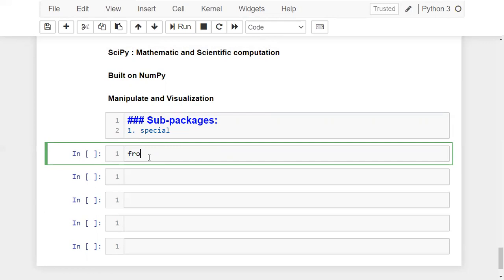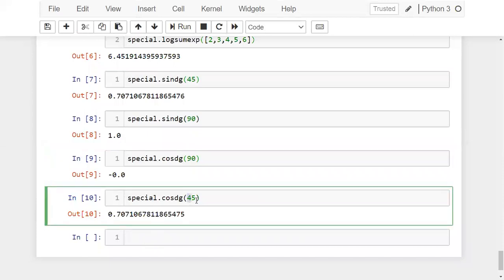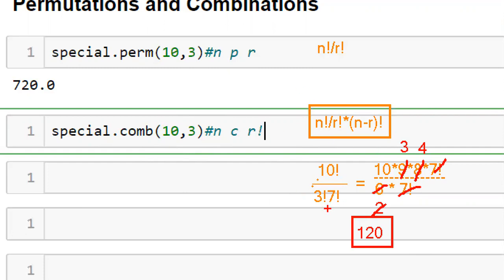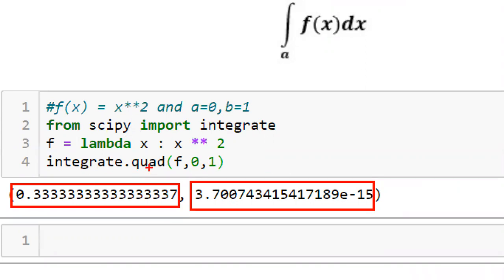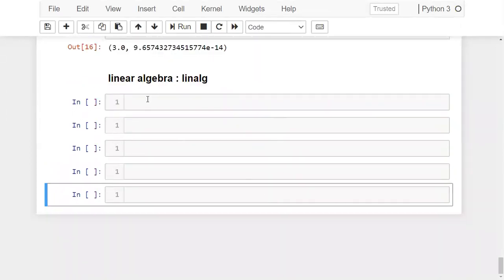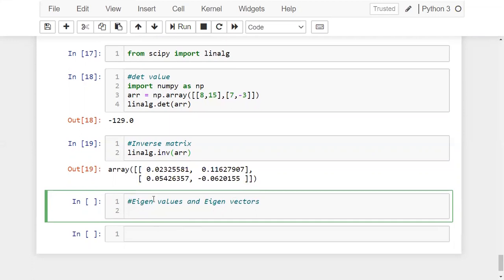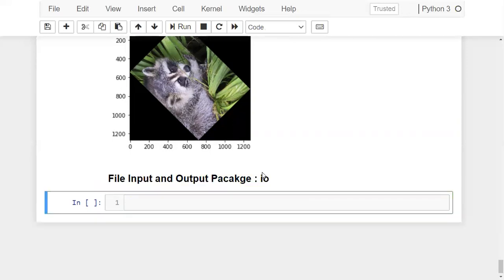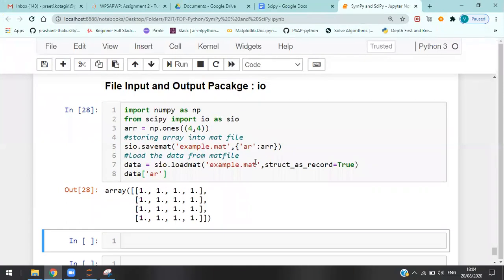SciPy package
This video tutorial will show you how to use SciPy package for Scientific computing.